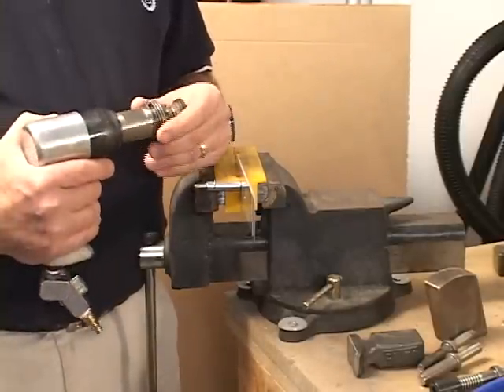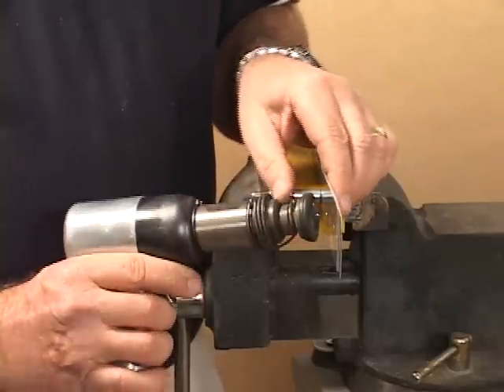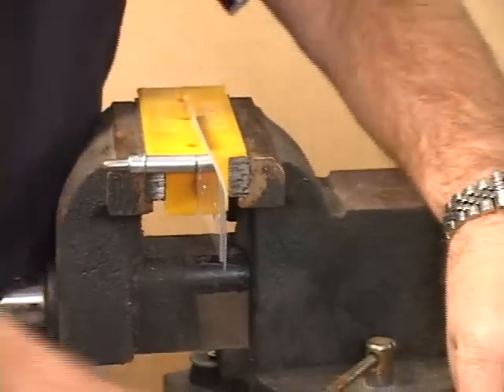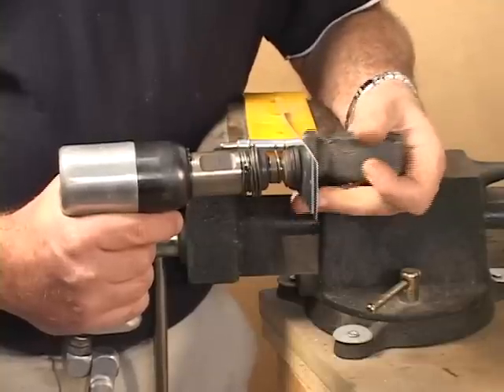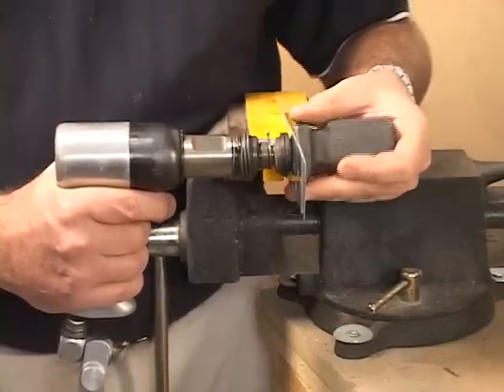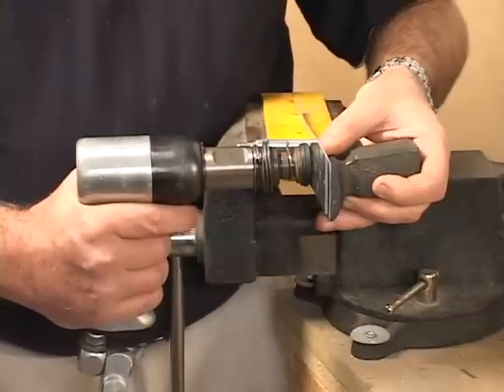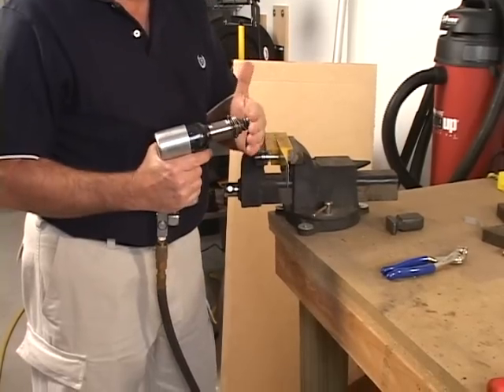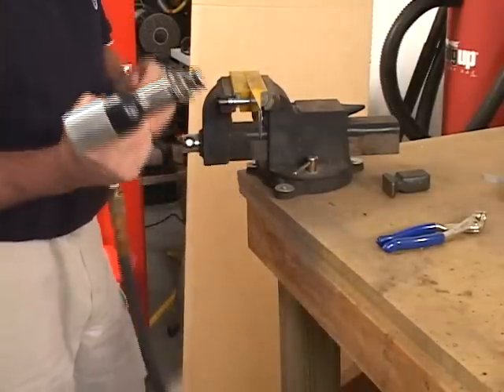Aircraft Flush Riveting, RV Builder Basics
Award-winning aircraft builder Les Bourne demonstrates some techniques of flush-riveting for aircraft builders. This segment is an excerpt from the DVD entitled, "RV Builder Basics, Vol. 1: Getting Started," produced by Skyward Media.